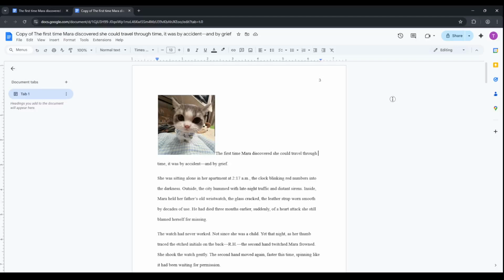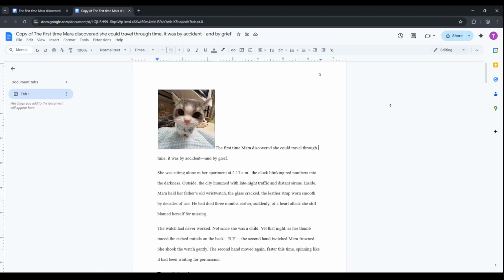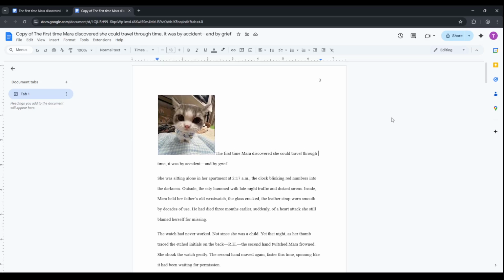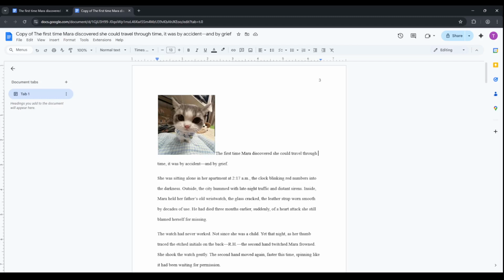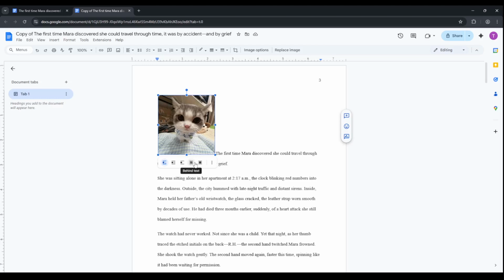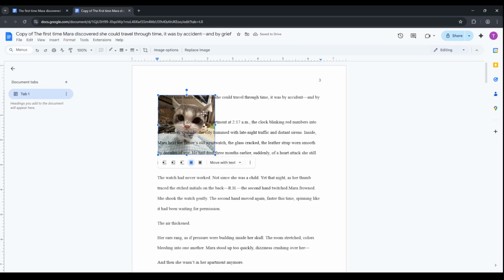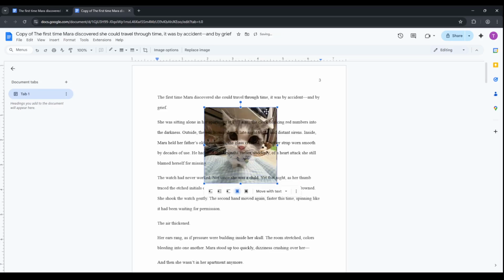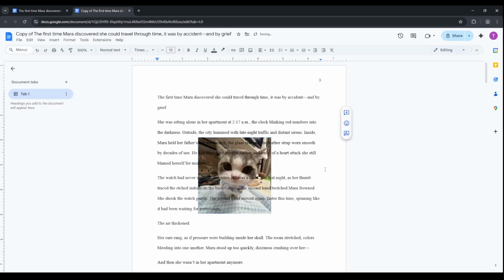How To Insert Image Behind Text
Do you want to create a stylish background or watermark for your document, but your image keeps pushing the text around? In this video, I show you exactly how to insert an image behind text in Google Docs.

I will walk you through selecting your image and using the "Text Wrapping" menu to choose the specific "Behind Text" option. I will explain how to position the image freely on the page without breaking your paragraphs or layout. I will also show you a crucial tip: how to use the "Image Options" to adjust the transparency (opacity) so your text remains clearly readable on top of the background photo.